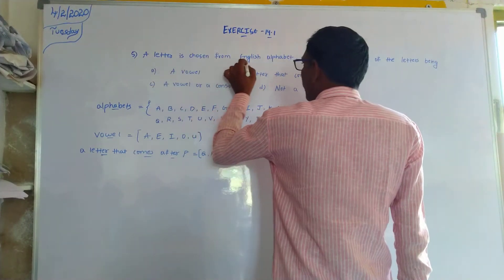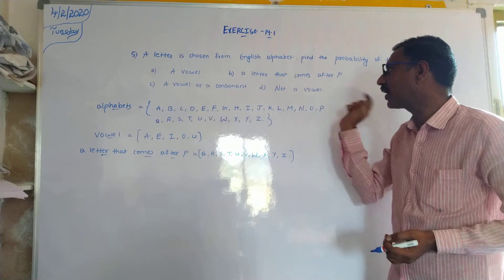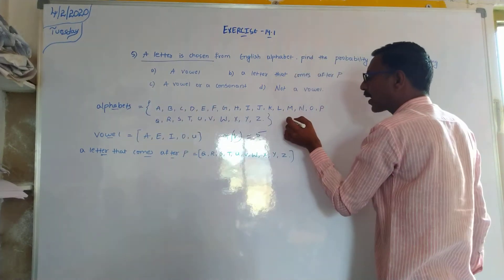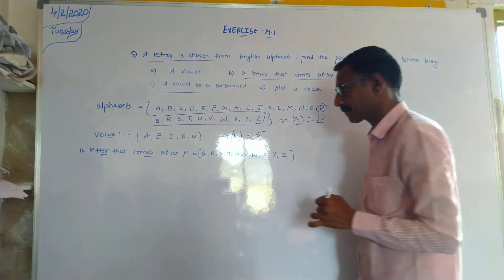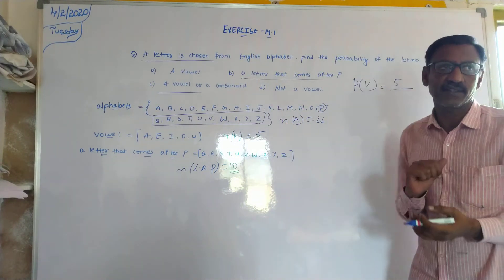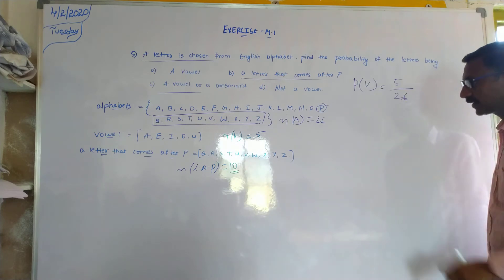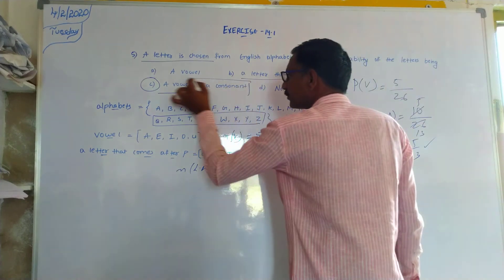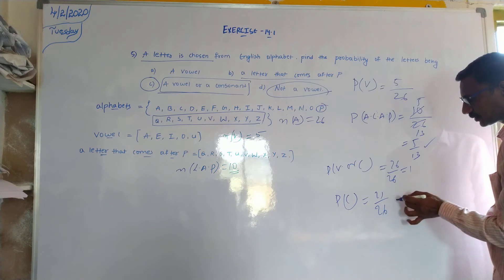Class 9 Chapter 14 Probability Exercise -- 14.1 explained in telugu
A letters is  chosen  from English alphabets. Find the Probability of the letters being --
 a) A vowel                                         b) a letters that comes after P
 c) A vowel or a consonant             d) Not a vowel